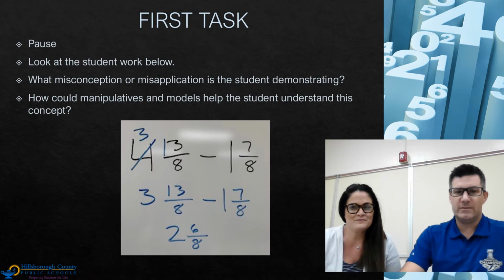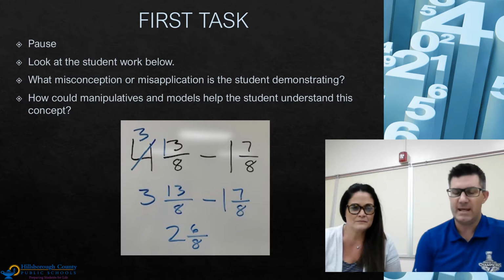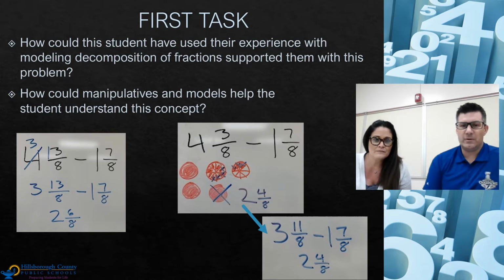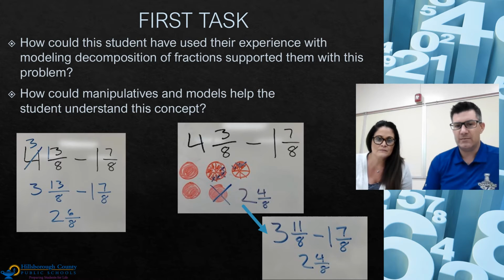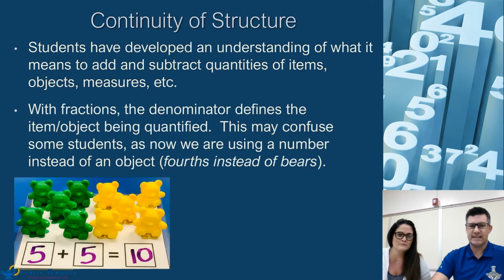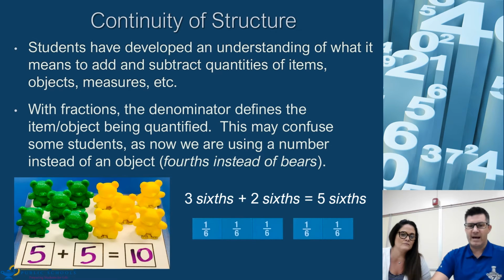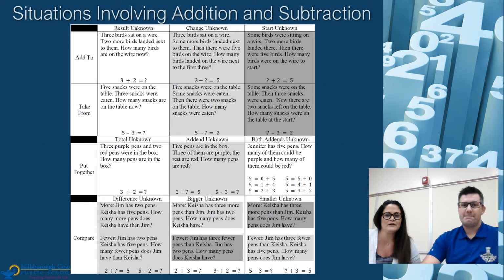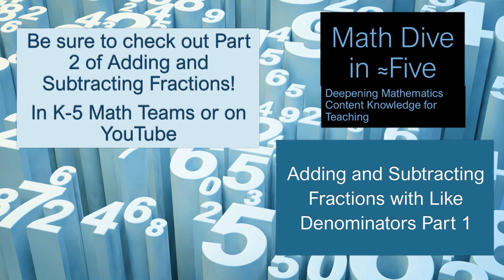Math Dive in Five: Adding and Subtracting Fractions with like denominators Part 1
Teacher content support about introducing addition and subtraction of fractions with like denominators.  Focusing on decomposition of fractions and how that may help students model operations with fractions.